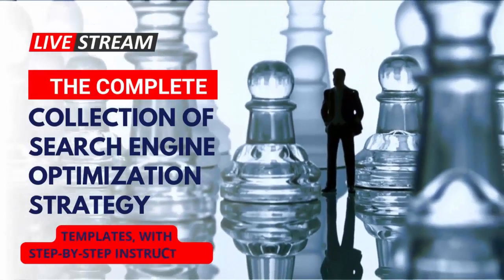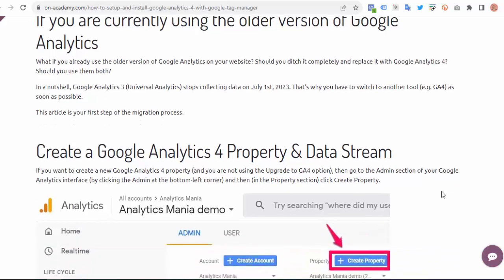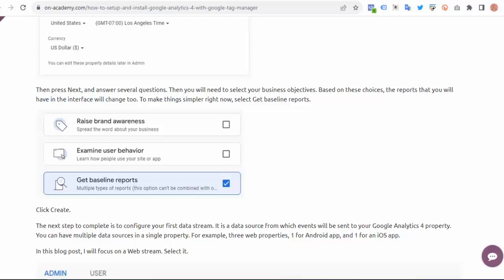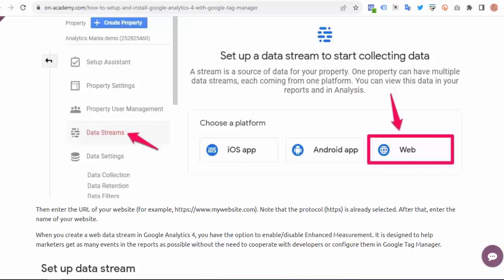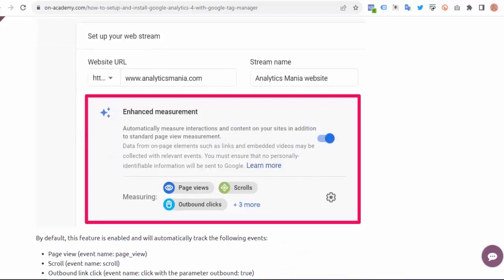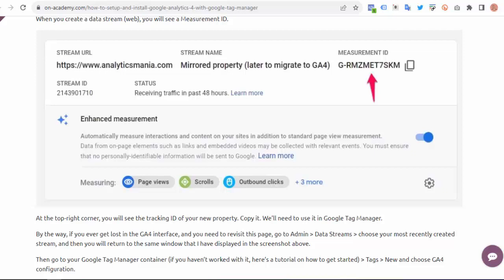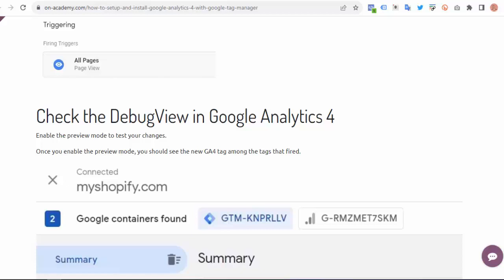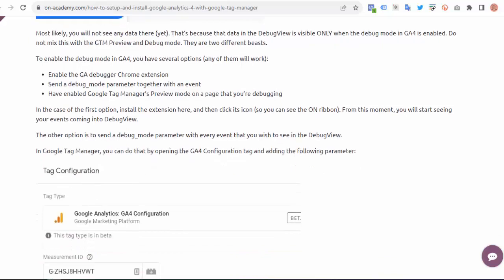How to Setup and Install Google Analytics 4 with Google Tag Manager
Whether you’ve been using web analytics tools for a long time with Universal Analytics (UA) or are just recently starting in the online world, you need some analytics tool to analyze your website’s performance.
Google’s tools are one of the most frequently used because of the wide availability of their free versions. Google Analytics 4 is Google’s latest addition to its analytical tools.